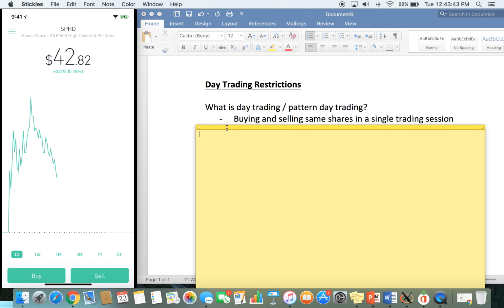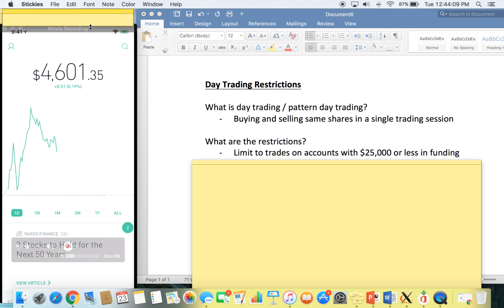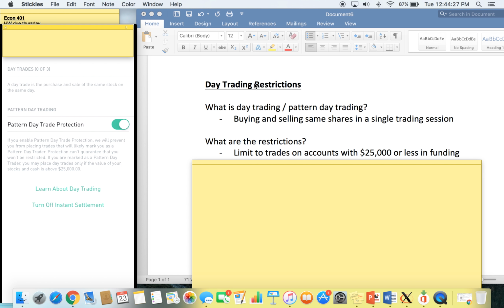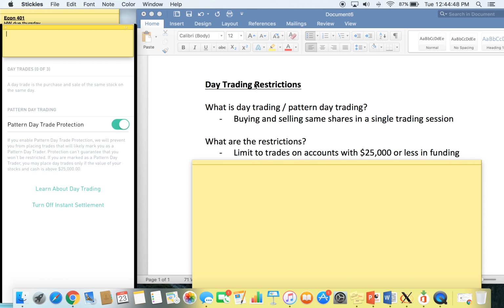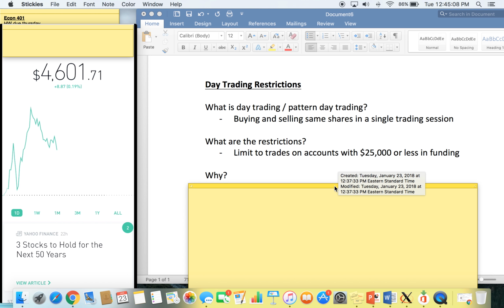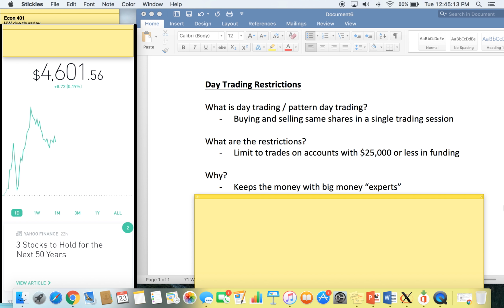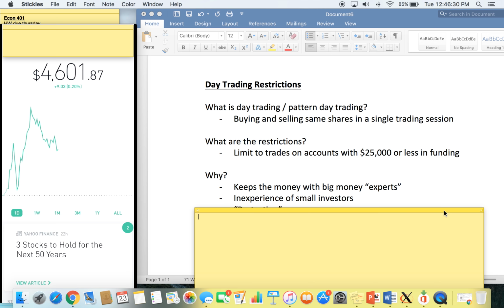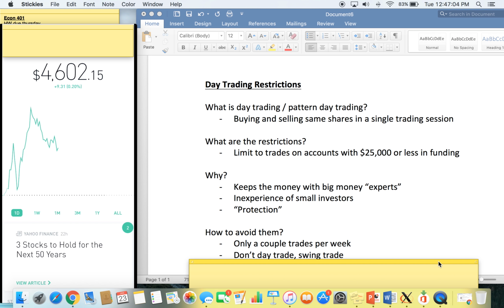WHY IS THERE RESTRICTIONS ON DAY TRADING? Pattern Day Trading Restrictions on Robinhood (PDT)